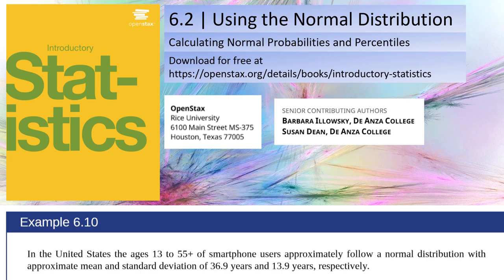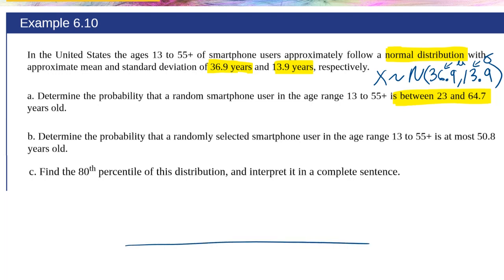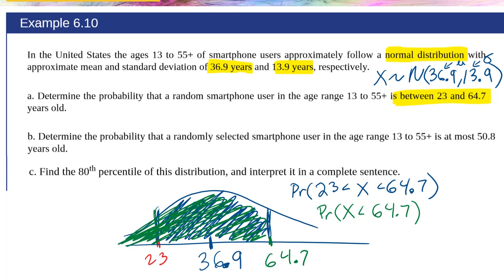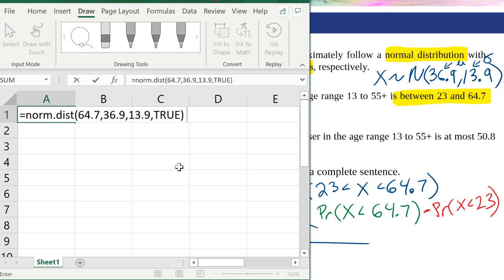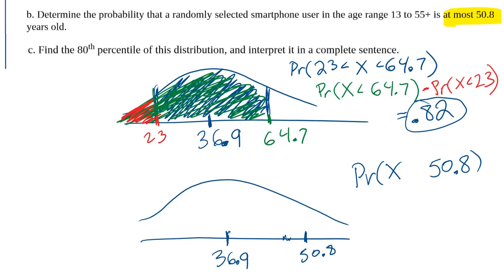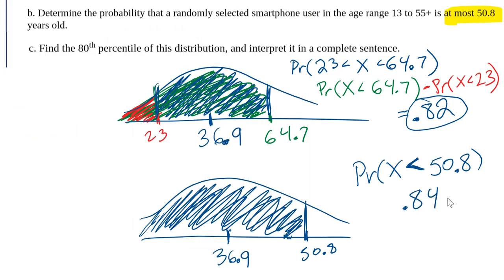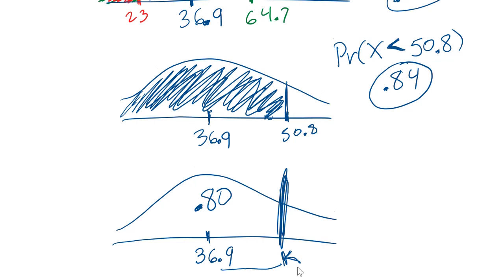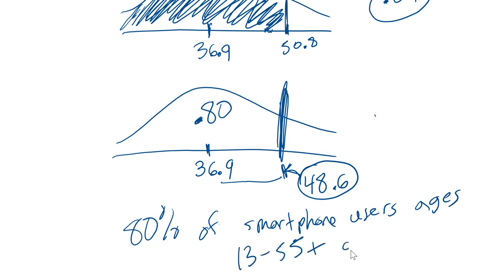Calculating Normal Probabilities and Percentiles (in Excel) OpenStax - Example 6.10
In this video I discuss how to find the probability that a normally distributed random variable is between two numbers, at most a number, and how to find the 80th percentile. I use Excel as a calculator. This video uses Example 6.10 from the Introductory Statistics OpenStax Textbook - Download for free